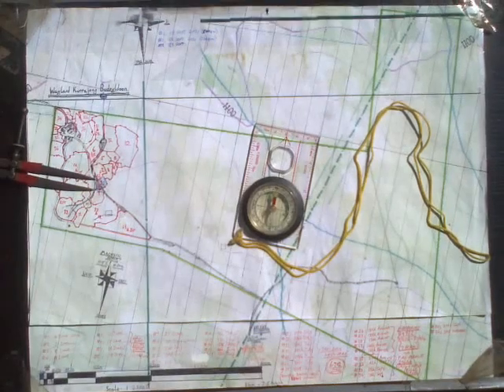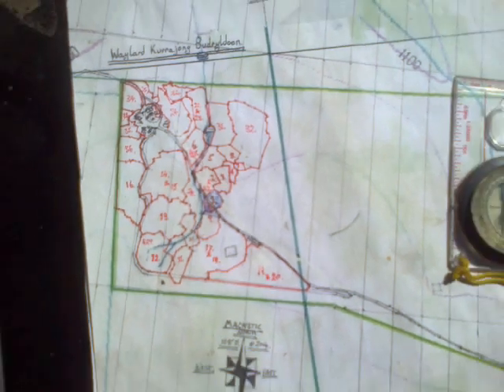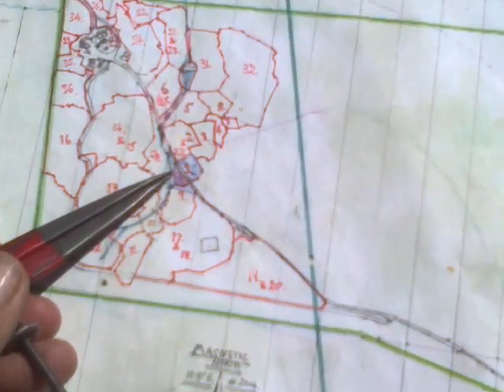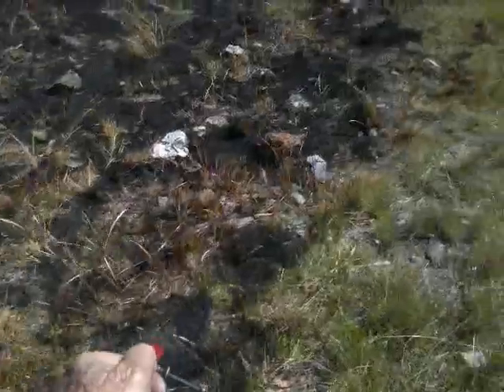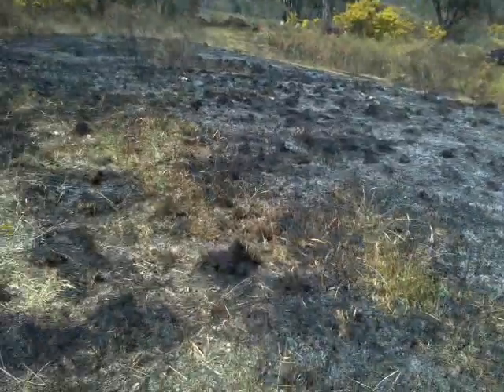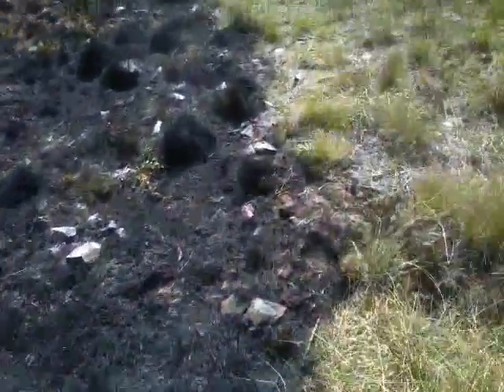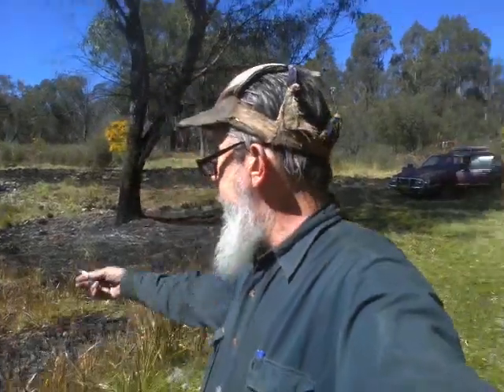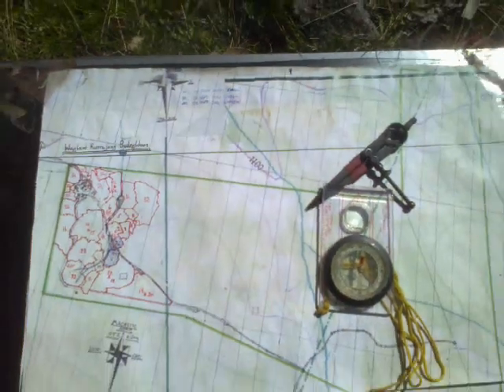Mapping The Burns...; Ground Truthing.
If one can't measure it, then one can't manage it.

All this complexity is a conequence of having to be able to guarantee to not permit any Fire which I light, to cross my Boundary Fence.

Traditionally, when the Country needed to be burnt, it was lit up ; and the Fire stopped where it needed to stop.

  But traditionally there were no "Sacred" Fencelines which had to be protected.

   Therefore, Australia has not been propperly burnt since the EuroPeon Fence Worshippers came here and squatted insitu.

Stay safe.

;-p

Ciao !